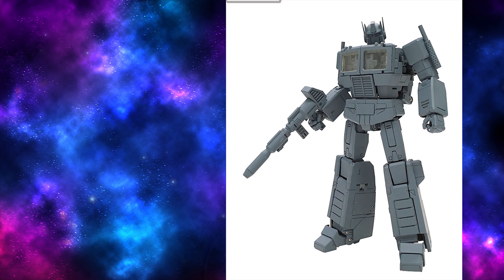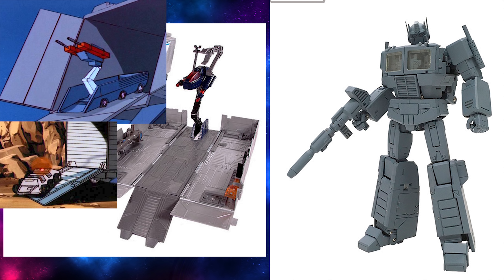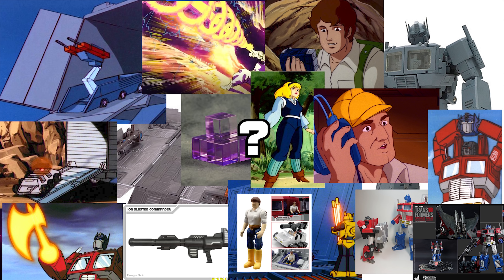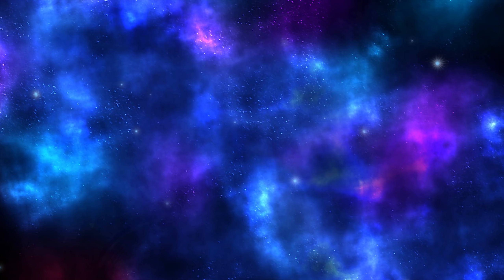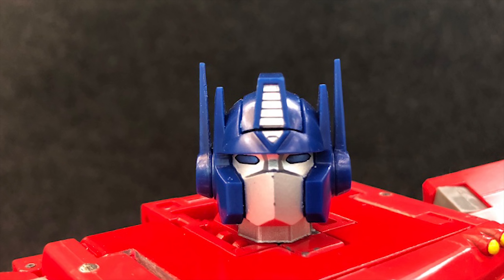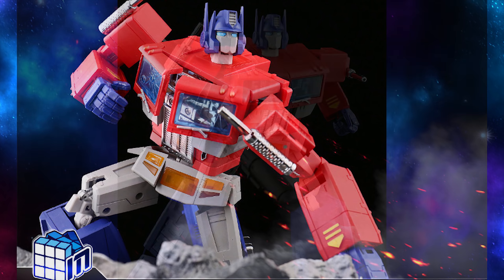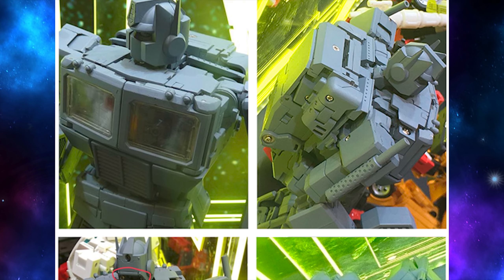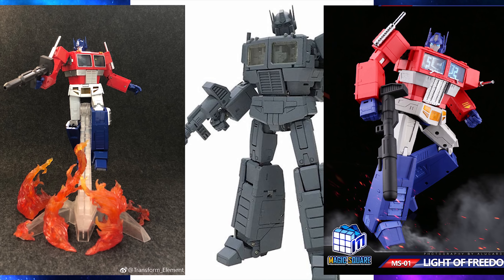TF News: MP-44 Optimus Prime Price Revealed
With the official reveal of the price of MP-44 Masterpiece Optimus Prime V3.0, it's time to take a look at it compared to similar third party offerings.